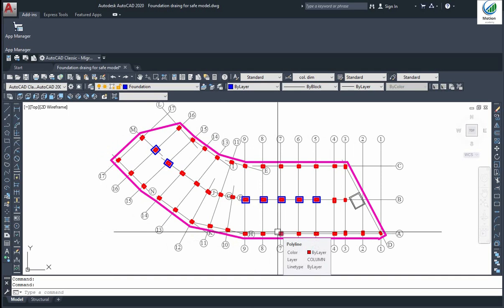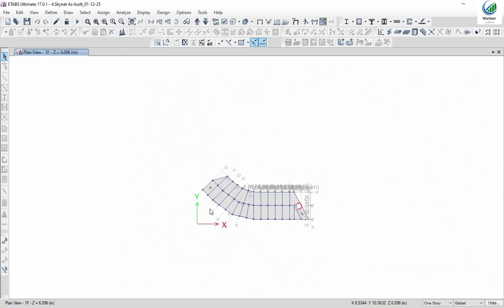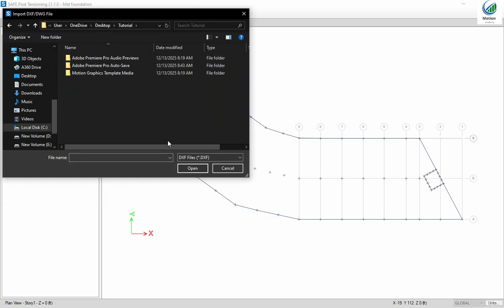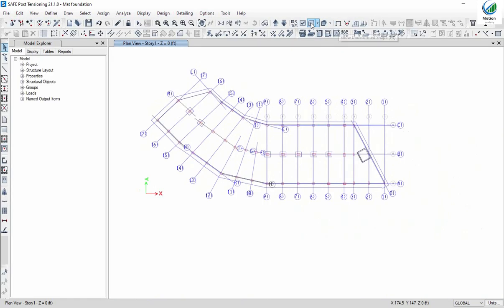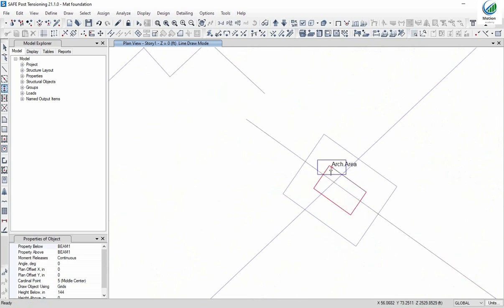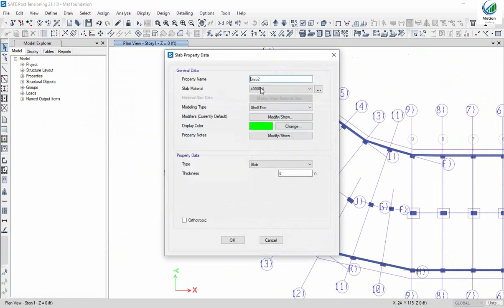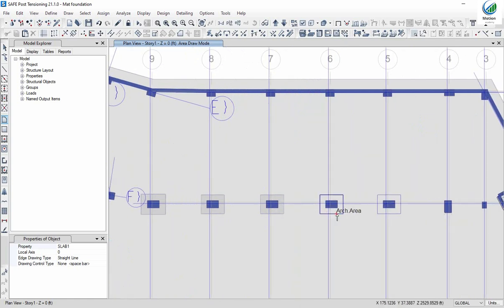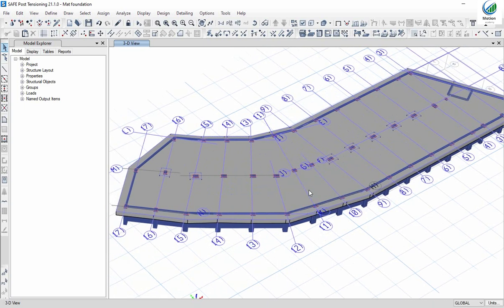Mat foundation design||Import from autocad & Etabs||part 3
From this video you will learn how to import etabs files data & autocad file into safe model combinedly. Using this combination you will learn how model mat foundation, design & analysis.